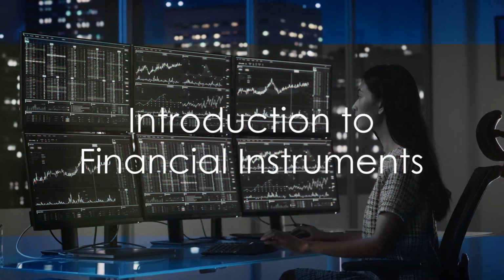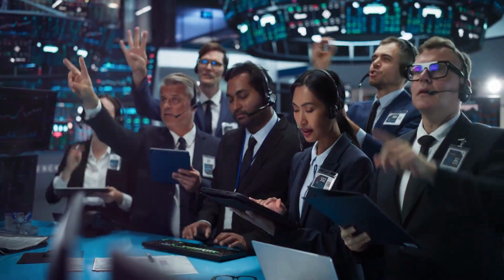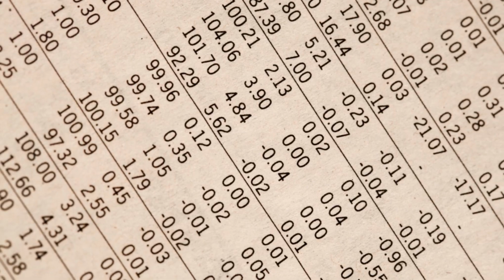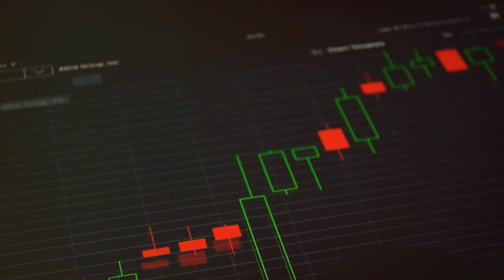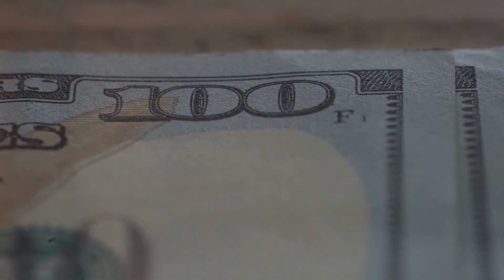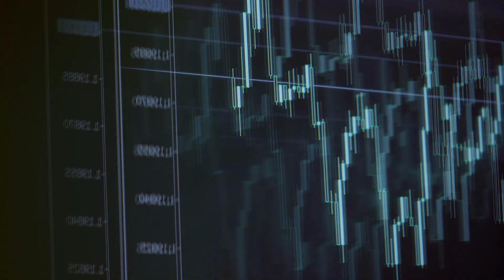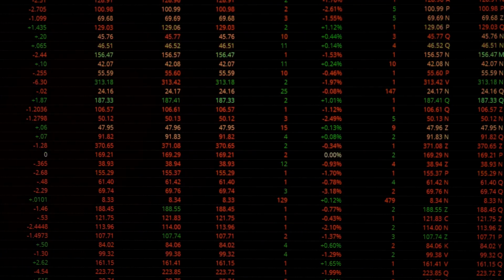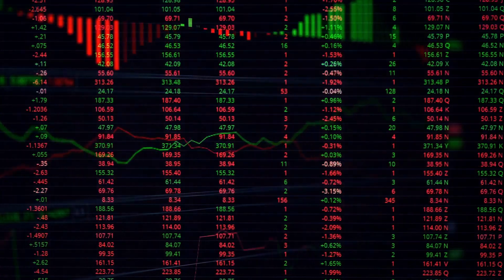5 Essential Financial Instruments Every Investor Needs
🎯 Stocks vs Bonds: Which Should You Choose? | Understanding Financial Instruments 📊💰
Are you trying to decide between stocks and bonds for your investment portfolio? In this video, we break down the key differences between stocks, bonds, and ETFs to help you make informed investment decisions. Whether you're a beginner or looking to diversify your portfolio, this guide covers everything you need to know about financial instruments and their role in the global economy.
📌 What You’ll Learn in This Video:
What are financial instruments?
Differences between stocks, bonds, ETFs, and mutual funds
Benefits and risks of each investment type
How to use financial instruments for risk management and diversification
Why financial instruments are essential for capital allocation and economic growth
💡 Types of Financial Instruments Covered:
Stocks
Exchange-Traded Funds (ETFs)
Bonds
Certificates of Deposit (CDs)
Mutual Funds
Loans
Derivatives Contracts
📈 Whether you’re investing for the first time or refining your strategy, this video will help you understand how to build a smarter, more balanced portfolio.
Let's understand what **derivative financial instruments** are and how they function in the world of finance. This video explains the difference between cash instruments, like stocks and bonds, and **derivatives**. We'll cover the **types of derivatives** and the basics of **financial education** to help you better understand how these tools work.